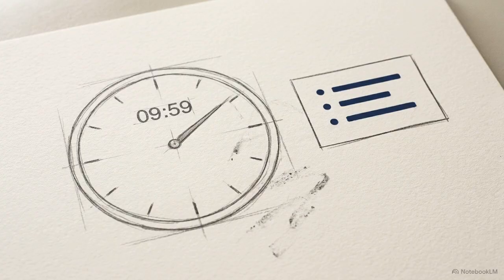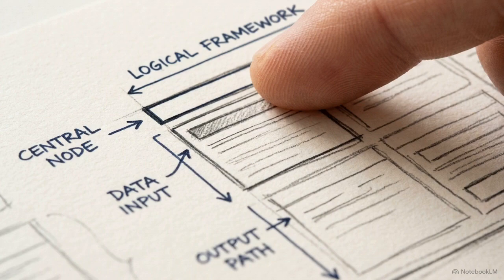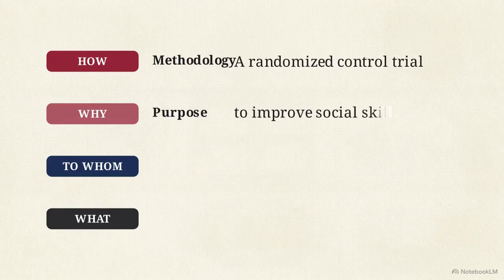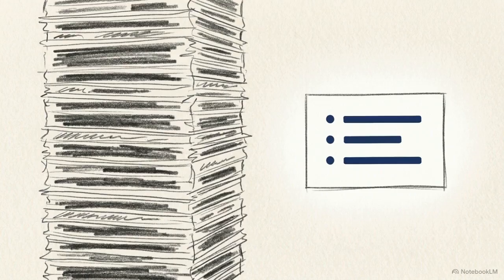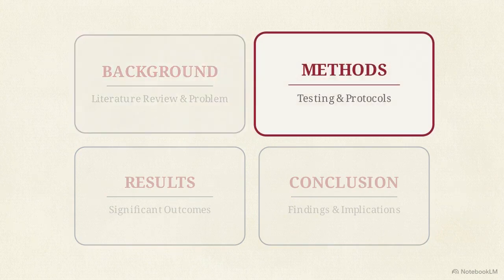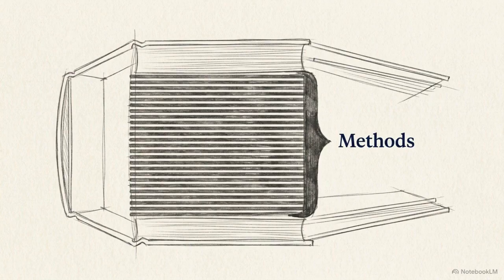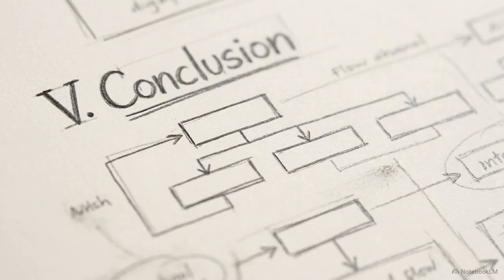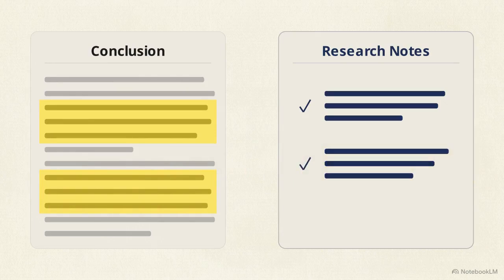Reading Article/Journals in 10 Minutes or less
Here is a friendly, engaging, and highly scannable YouTube description tailored for your video. It turns the academic advice into an exciting "hack" that students and researchers will want to click on!

## YouTube Description Copy:

Stop reading research papers cover-to-cover! 🛑 📚

If you've ever felt overwhelmed by a mountain of academic literature, you’re probably reading journal articles the wrong way. In this video, we are breaking down the ultimate academic life hack: how to treat journal articles like specialized technical reports rather than traditional narratives.

We’ll show you the exact strategy to skim efficiently, save hours of time, and still extract the most important data. From deconstructing the title to mastering the "four pillars" of an abstract, you’ll learn exactly which sections to focus on and—more importantly—which dense sections you can safely bypass!

Whether you're a college student writing a term paper or a researcher trying to stay on top of your field, this video will completely change your study game. 🧠✨

### 💬 Let's Chat!

How long does it usually take you to read a single research article? Are you going to try this skipping strategy? 👇